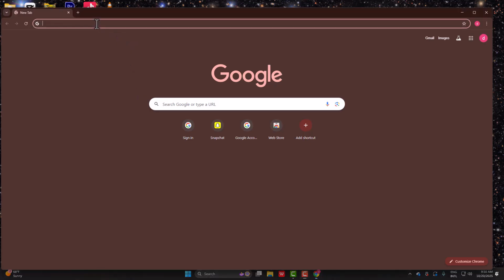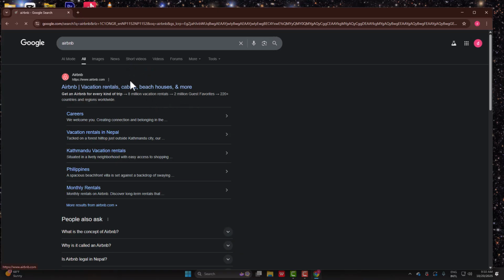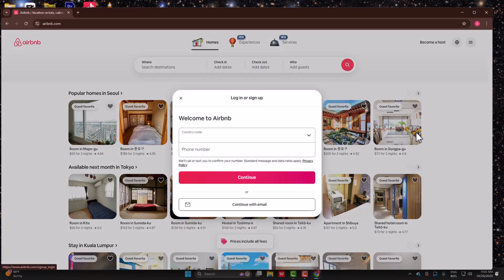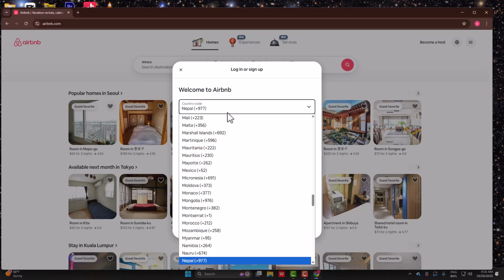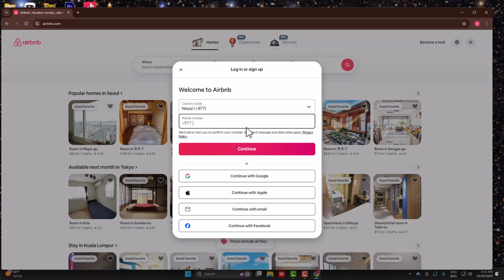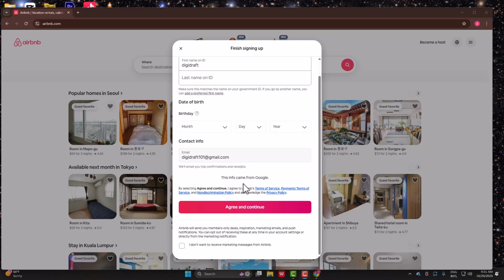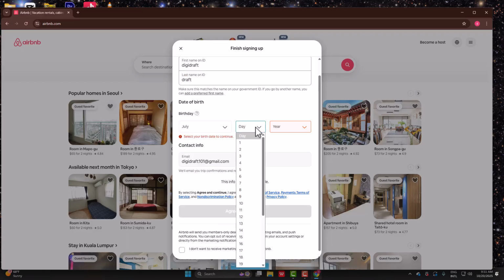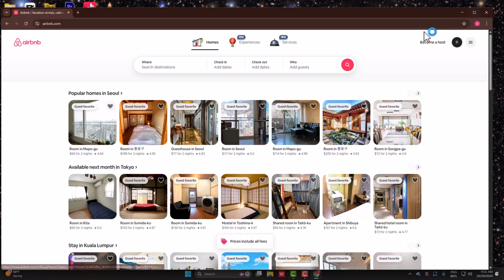How to Create an Airbnb Account in 2026 | Step-by-Step Guide for Guests & Hosts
Learn how to create an Airbnb account in 2026 and start booking unique stays or hosting guests worldwide. This detailed guide covers signing up, setting up your profile, verifying your identity, and managing bookings safely and efficiently. Discover tips to optimize your Airbnb account, connect with hosts or guests, and take advantage of Airbnb’s features for travel, rentals, and experiences. Perfect for travelers and hosts in the USA, UK, India, Canada, or anywhere globally looking to maximize their Airbnb experience.